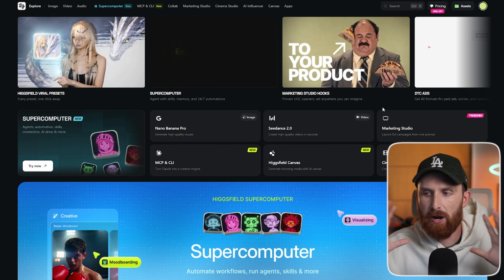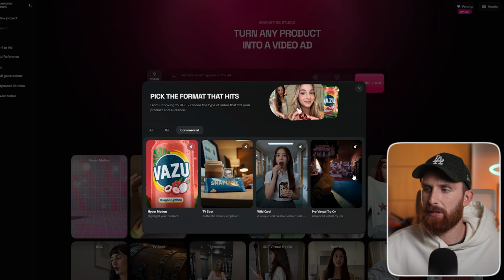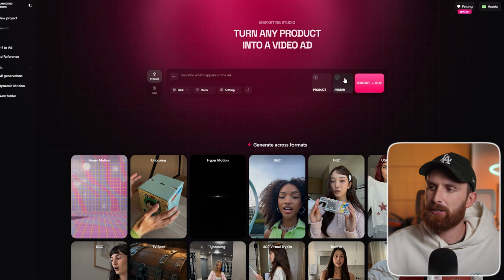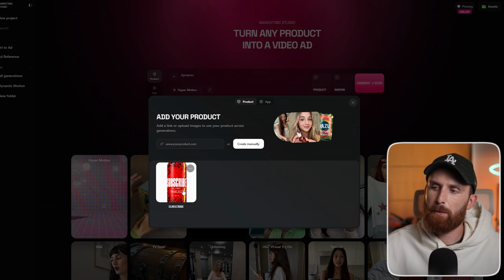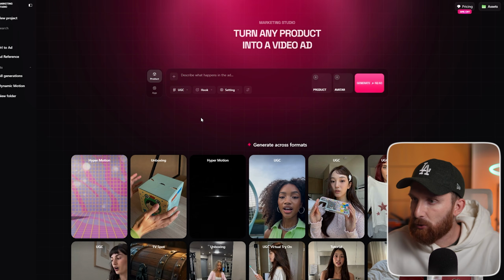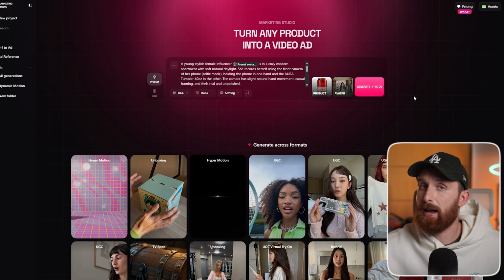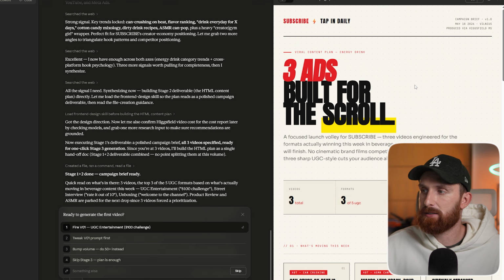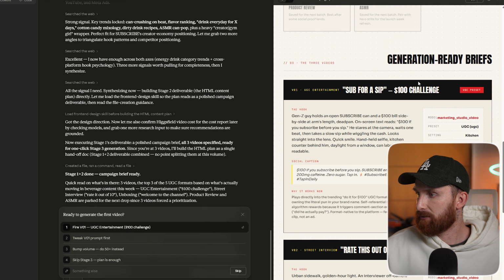Build FULL AI Marketing Agency Inside Claude (Higgsfield MCP)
Higgsfield just released their MCP integration for Claude —
and it basically turns Claude into a full marketing agency.

In this video I show you the exact workflow:

→ Higgsfield Marketing Studio walkthrough (the manual way)
→ How to connect the Higgsfield MCP to Claude
→ Using the Content Factory skill to generate unlimited UGC ads
→ Full campaign + cost report from one prompt
→ Real cost breakdown ($3 per UGC ad on the Plus plan)

The whole system works for any product — SaaS, supplements,
courses, agencies. I'm using a fake energy drink called

By the end of this video you'll know how to run a full ad
campaign — ideation, generation, and reporting — from one
Claude chat.

→ Higgsfield Marketing Studio (Content Factory skill)